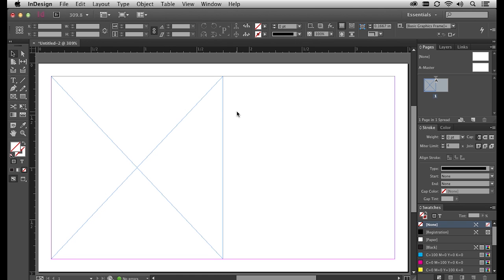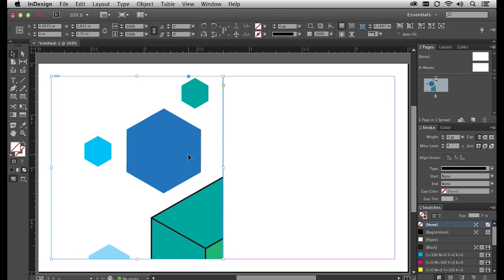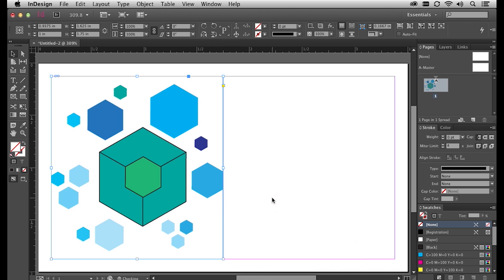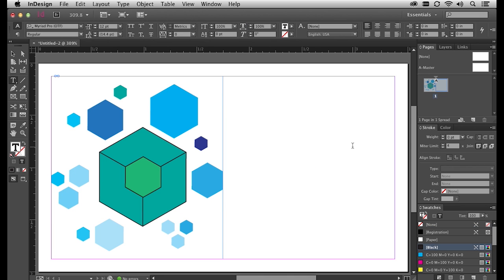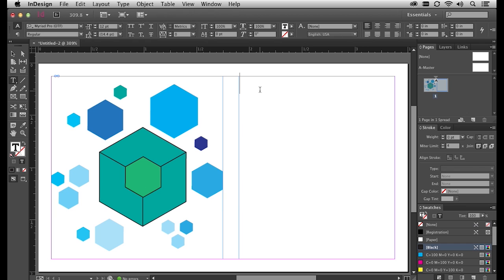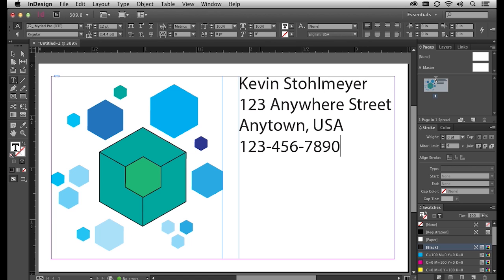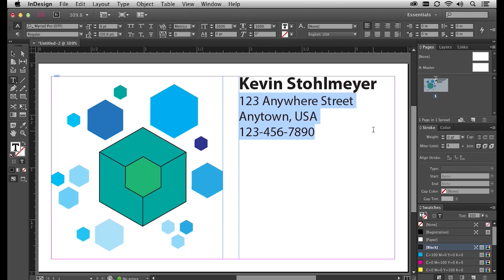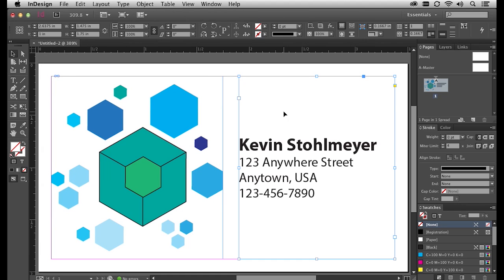How to create and print business cards | Adobe Creative Cloud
How to create and print business cards.